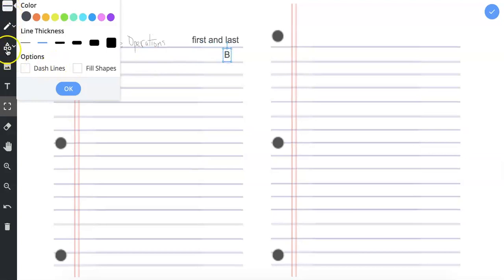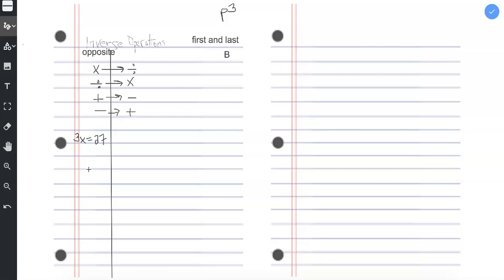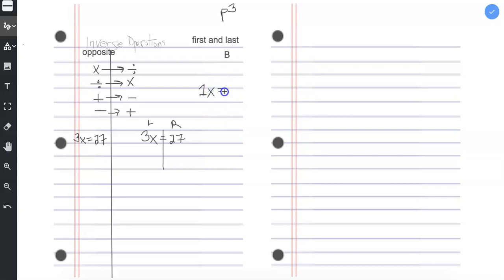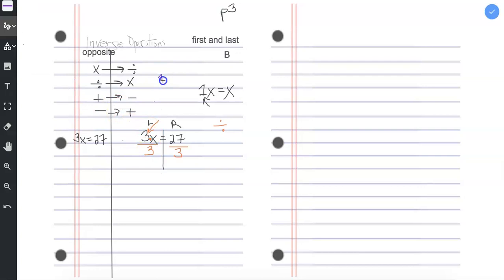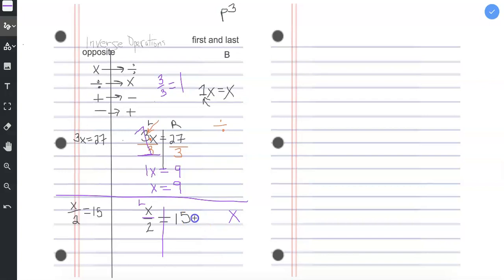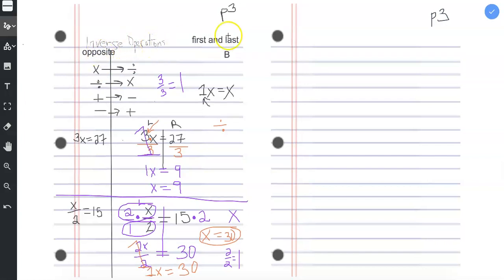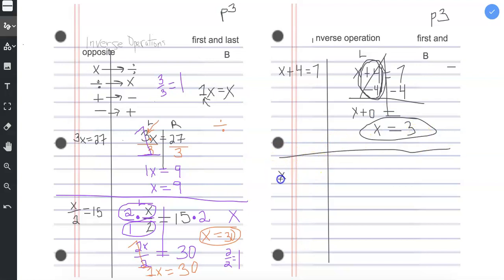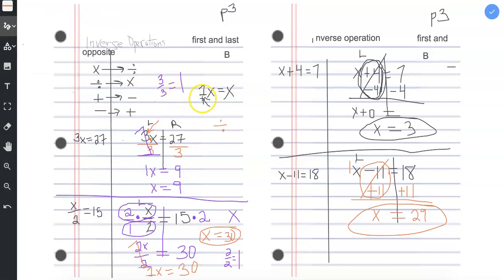Inverse Operations Notes